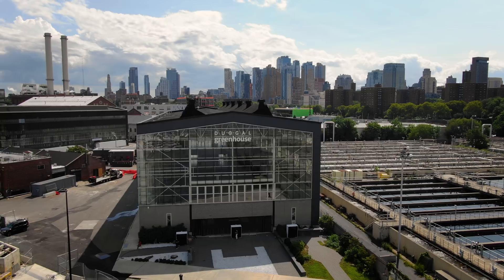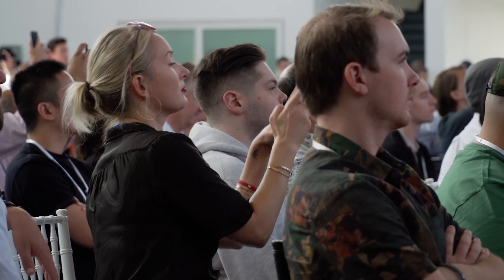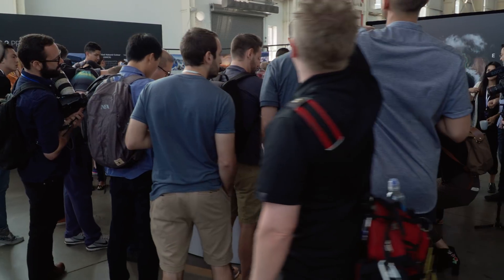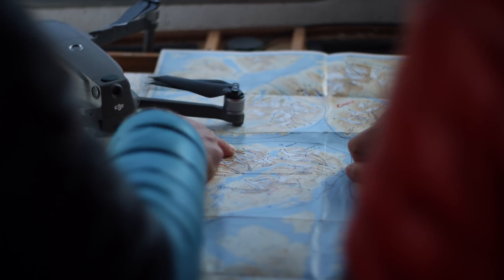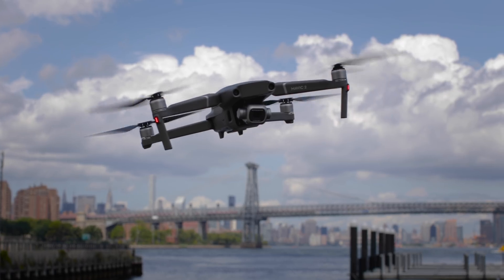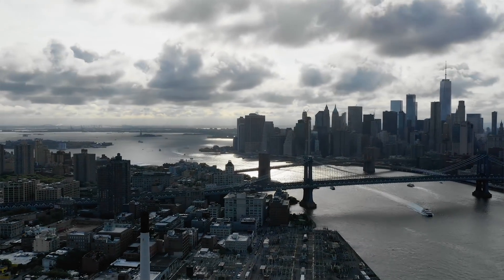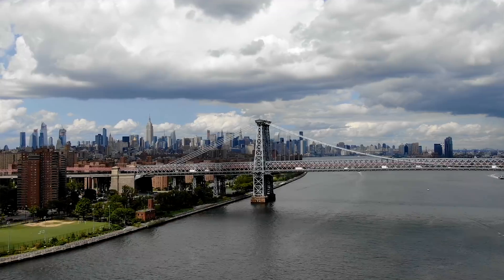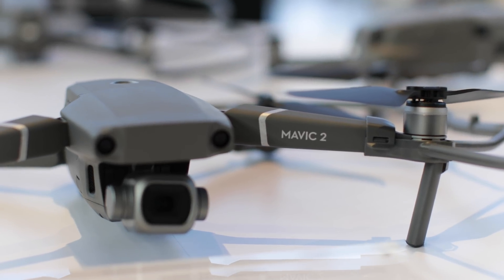DJI - Mavic 2 Launch Event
The Mavic 2 is a testament to DJI’s dedication to innovation and producing revolutionary technology. At the launch event in New York on August 23, 2018, we introduced two distinct editions of DJI’s newest drone: the Mavic 2 Pro and the Mavic 2 Zoom.